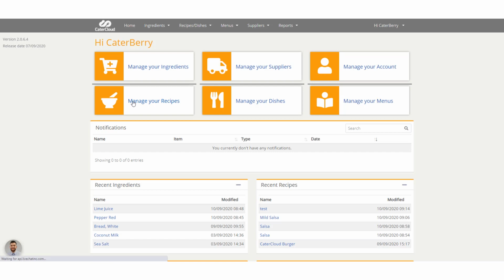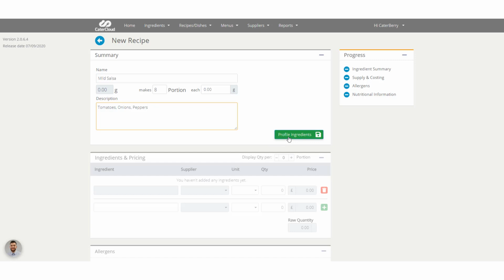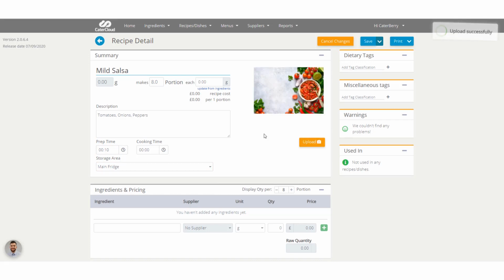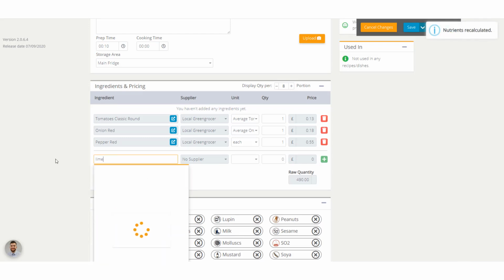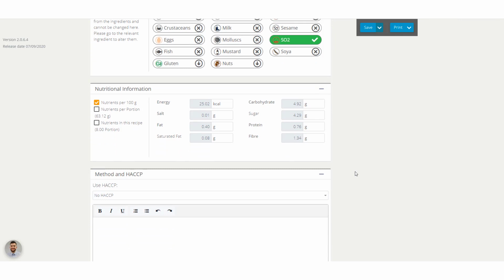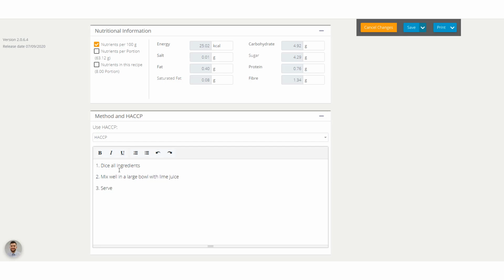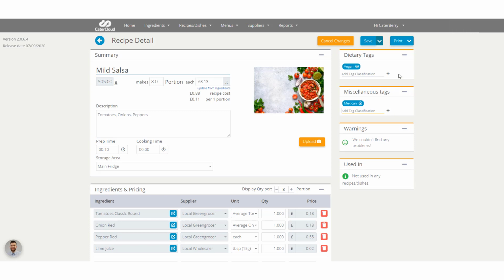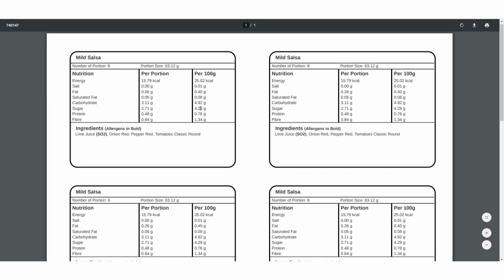CaterCloud- How To- Recipe Creation Tutorial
CaterCloud- How To- Recipe Creation With Voiceover